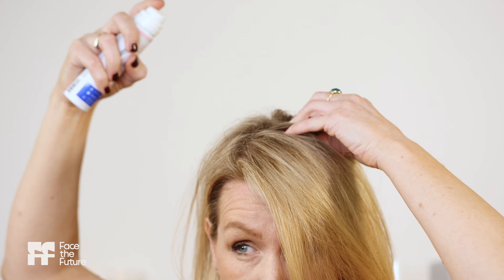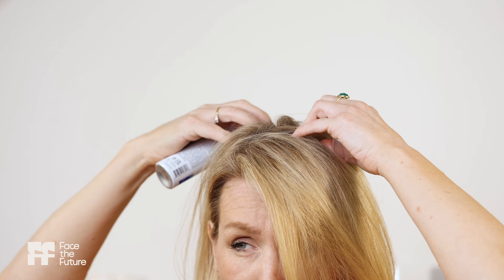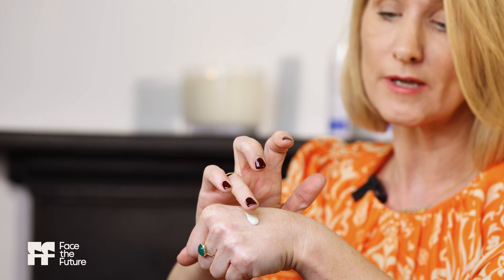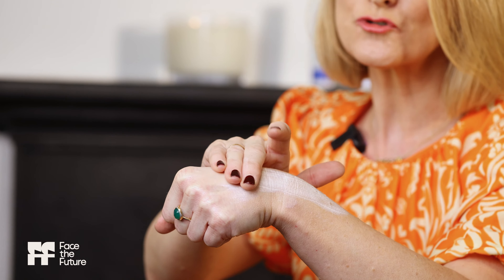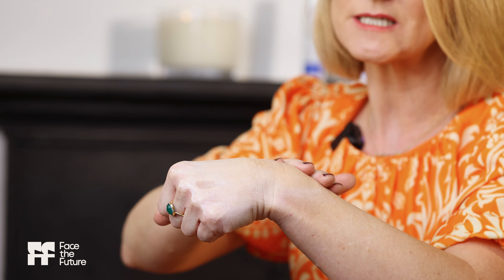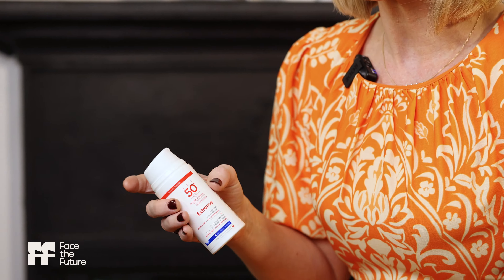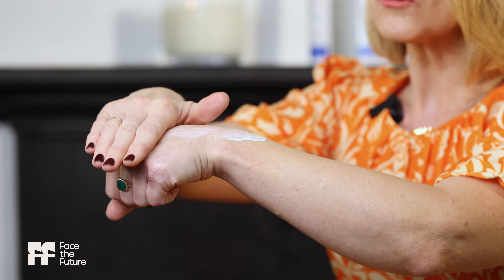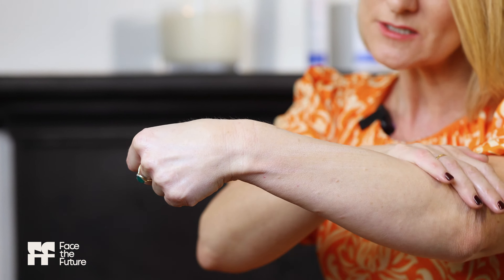Protect Your Skin From UV Rays With Ultrasun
Using SPF is an important part of your everyday skincare routine all year round. Ultrasun's Head of Education, Adele O'Donoghue, talks to us about the wide range of sun protection they offer for every skin type and every skin tone.

00:00 Intro
00:04 Who Is Ultrasun?
00:22 Importance Of SPF
01:35 Eco Sun Pass
02:12 What Ingredients Do Ultrasun Use?
02:44 Ultrasun UV Face & Scalp Mist SPF 50
03:55 Ultrasun Anti-Pigmentation Face SPF 50+
05:46 Ultrasun Extreme Sunscreen SPF 50+